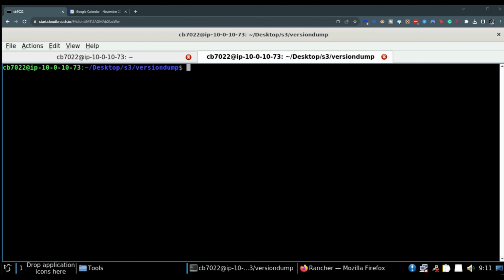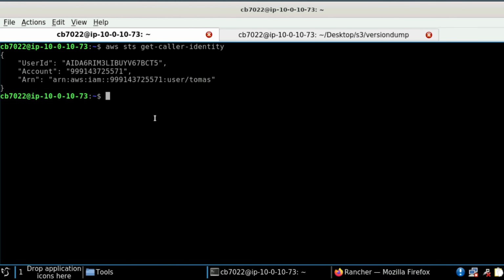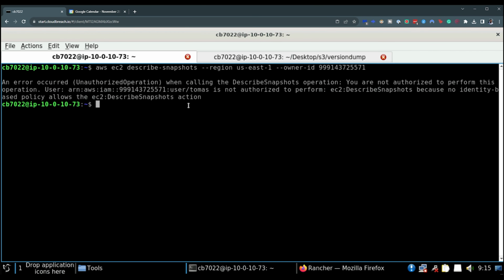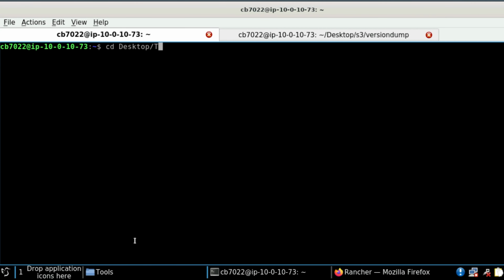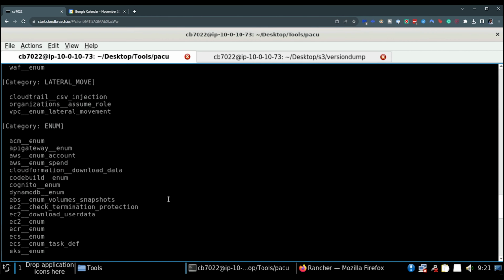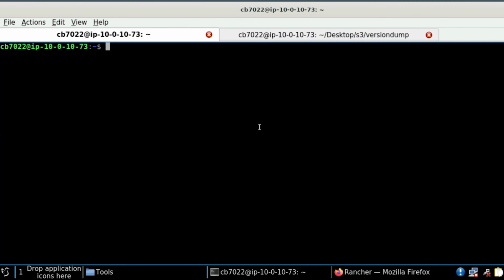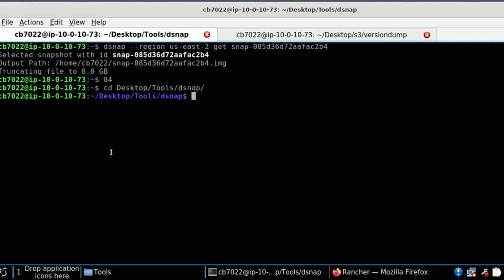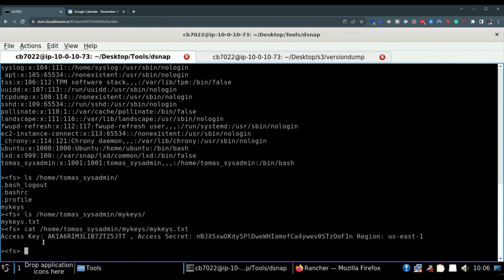Breaching AWS - AWS Enumeration & Exploitation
Join us as we dive into the complex world of AWS security, exploring both manual and automated ways to uncover and exploit vulnerabilities within AWS environments. From accessing secret keys to enumerating EBS snapshots, this video walks you through the intricate process of identifying potential security flaws and leveraging them to understand the extent of access an attacker could achieve.

Learn how to use tools like Pacu and DSnap to automate the enumeration and exploitation process, making your security assessments both thorough and efficient. Whether you're manually digging through directories or using sophisticated scripts, we cover essential techniques that every cybersecurity enthusiast should know.

Join us as we dive into the world of AWS security, helping you understand how to identify and mitigate vulnerabilities in your cloud environment by enrolling to BreachingAWS course